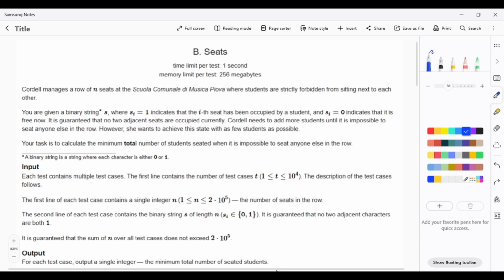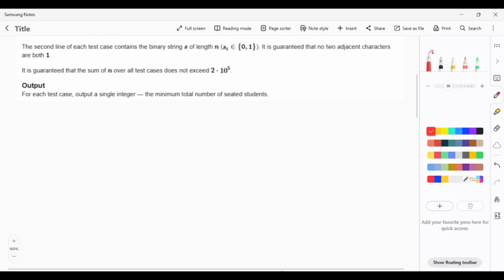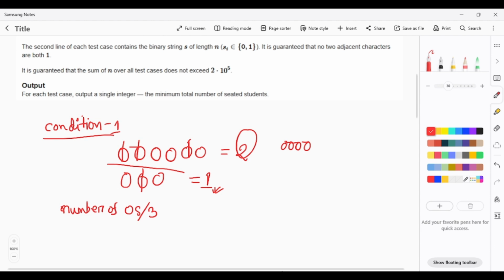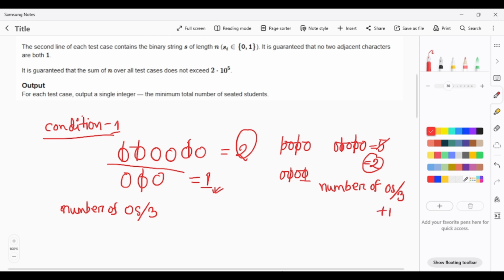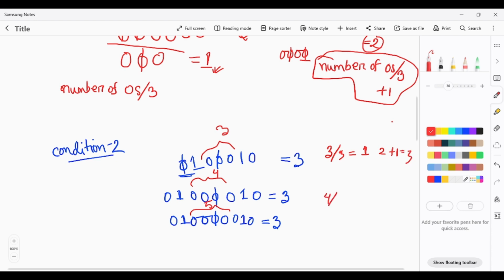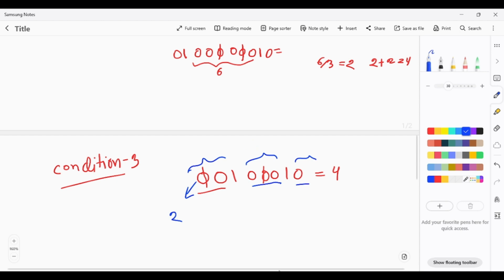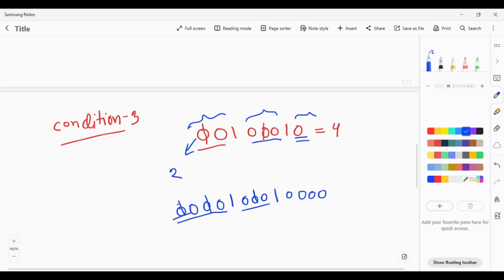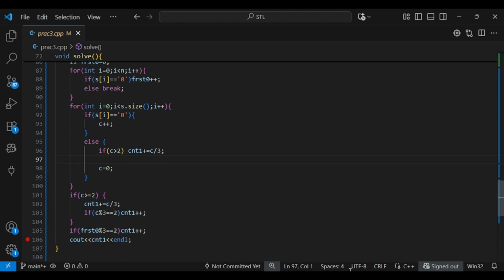B. Seats | Codeforces Round 1077 Solution